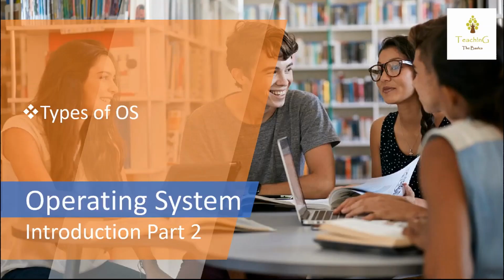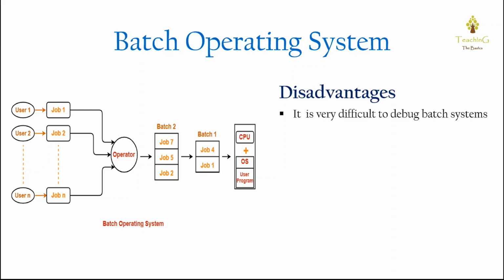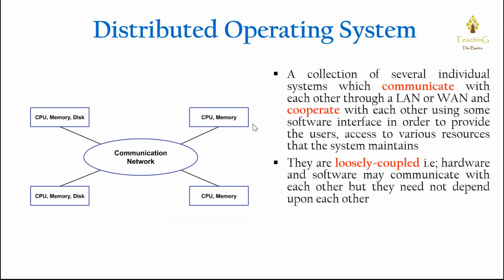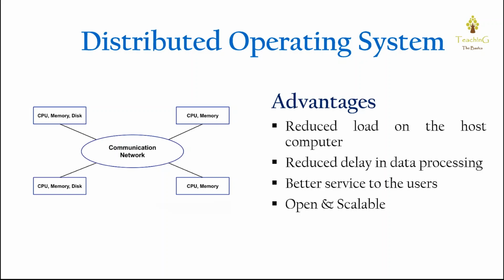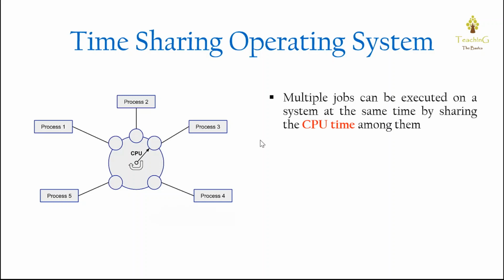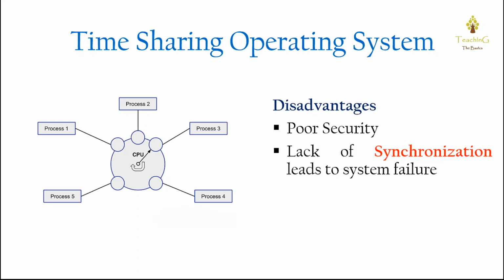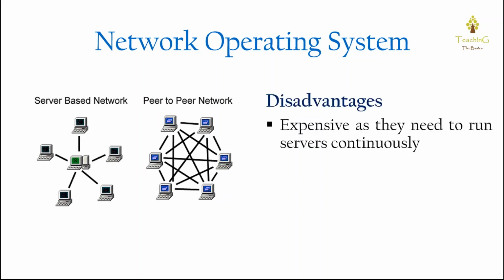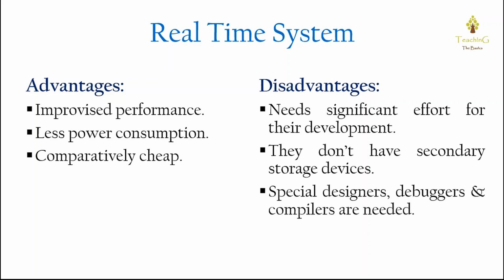Operating System Introduction | Part 2 | Batch | Time-Sharing | Distributed | Network | Real-Time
This is my second video on Operating System Introduction. In this video, I have discussed the Types of OS.